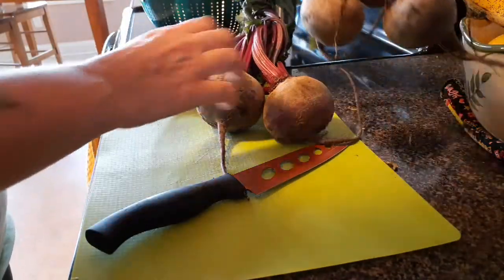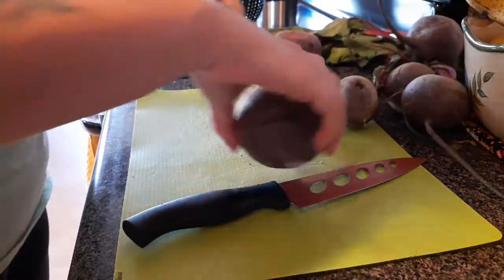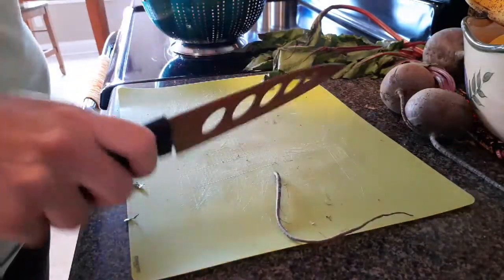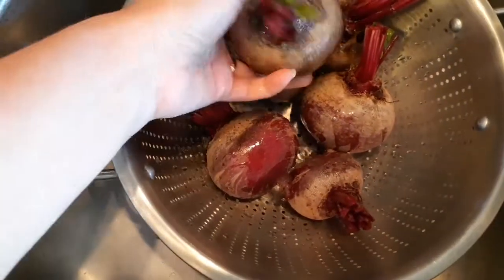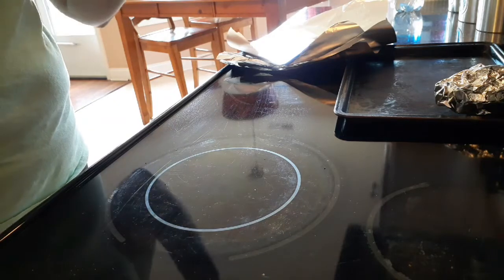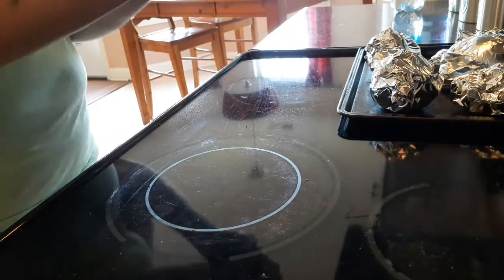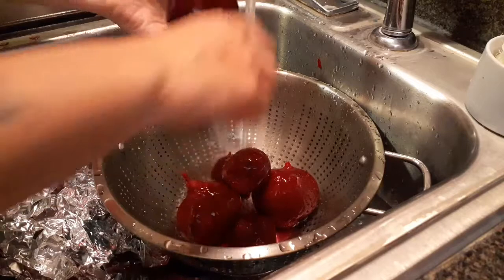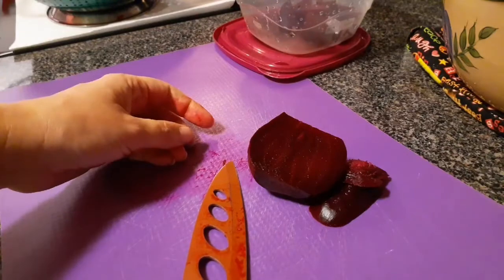How to roast beets // simple and delicious // Give them a try!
Simple roasted beets are not only delicious but so good for you! They are so easy to prepare and are very versatile.